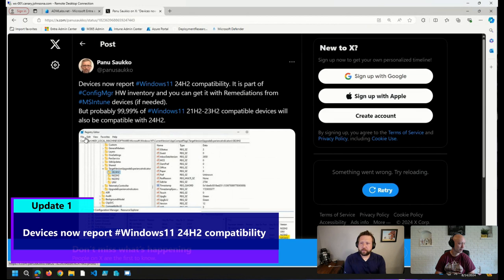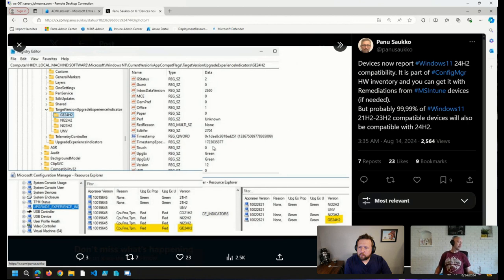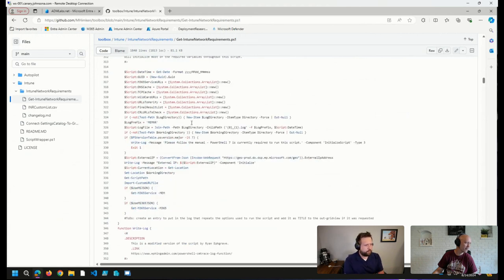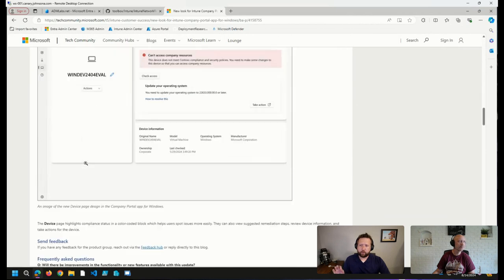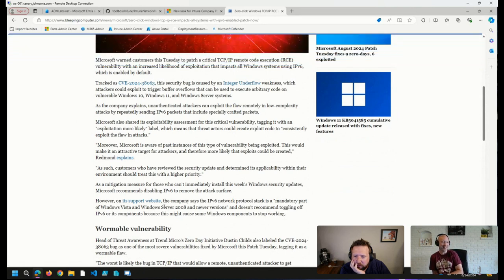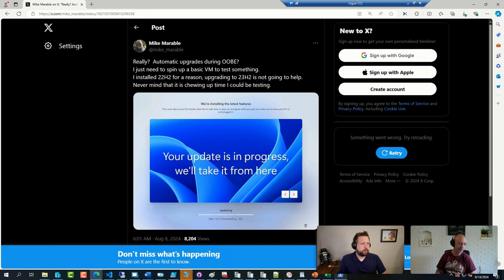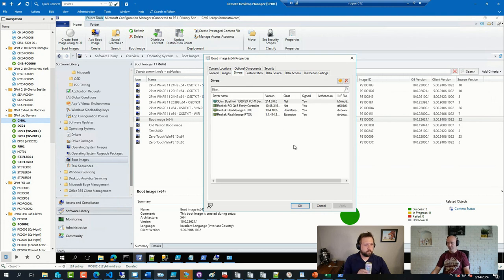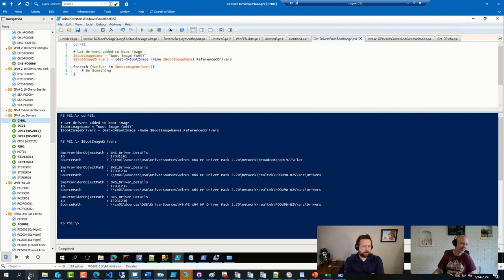UPDATES! 8.14.24 | New Look Intune Co. Portal - TCP/IP RCE Bug - Boot Images in ConfigMgr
⚡UPDATES! August 14 ViaMonstra Office Hours featuring Johan Arwidmark and Andrew Johnson💻New look Intune Company Portal app, TCP/IP RCE bug, Boot Images in ConfigMgr, and more!

🔗Devices now report Windows11 24H2 compatibility

🔗New look for Intune Company Portal app for Windows

🔗Zero-click Windows TCP/IP RCE impacts all systems with IPv6 enabled

🔗Automatic upgrades during OOBE?

🔗Allow Windows updates to install before initial user sign-in